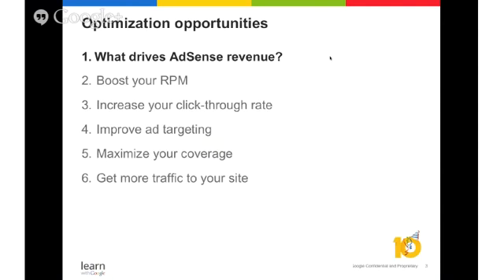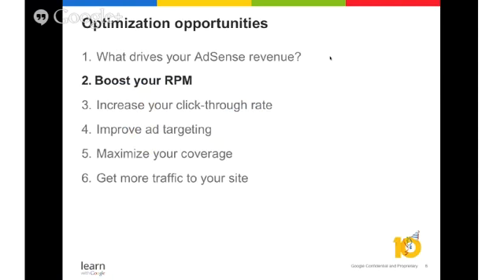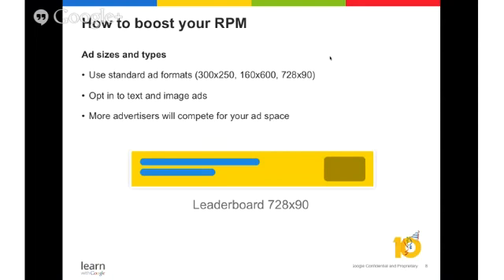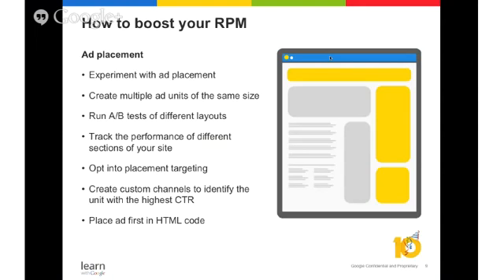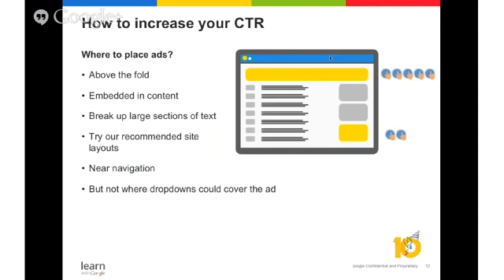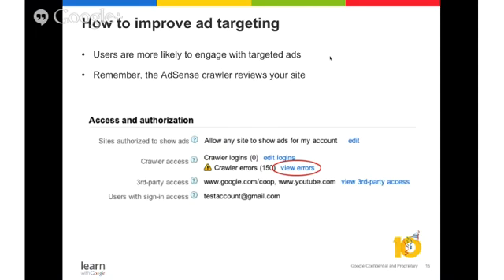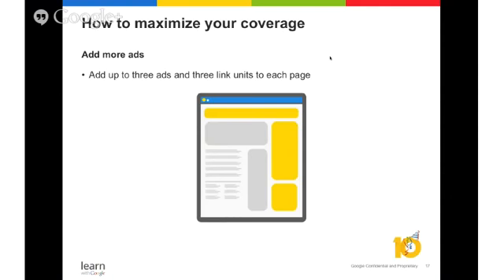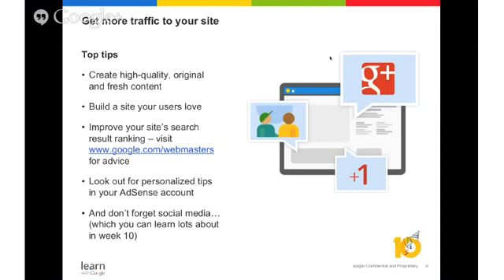The AdSense 10 Challenge - Optimization Opportunities